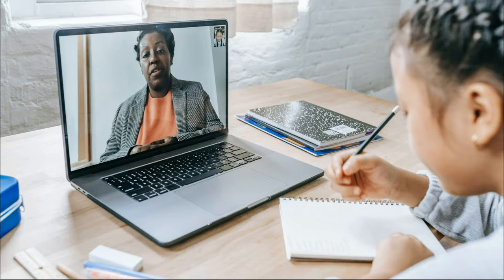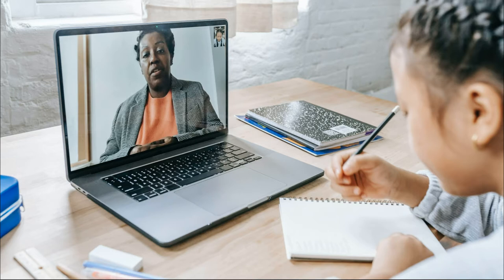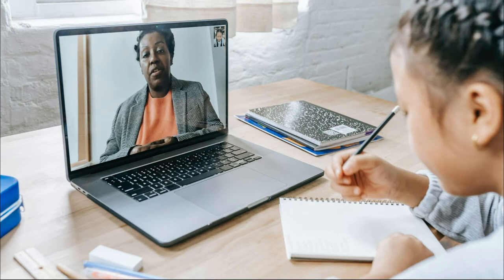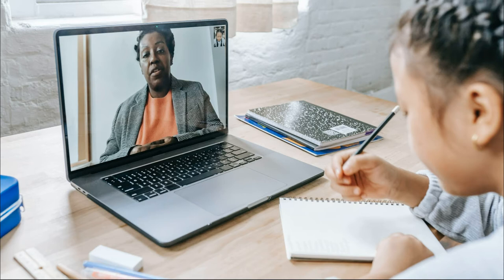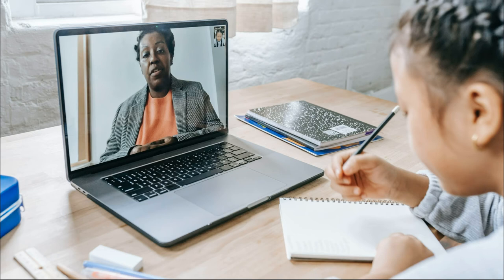7 Activities for Teaching the Simple Past for the ESL Classroom | ITTT | TEFL Blog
The simple past is one of the most important tenses in the English language. As it describes past actions, it's quite an easy tense to teach using a variety of fun and interactive activities. Here are 7 activities for teaching the simple past for the ESL classroom.